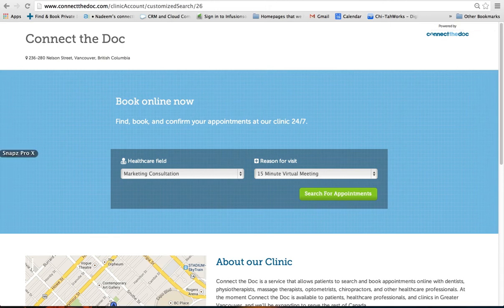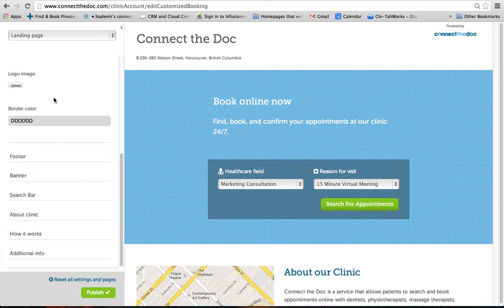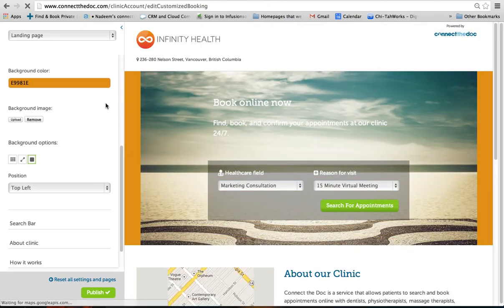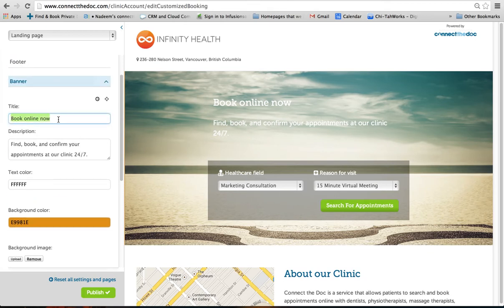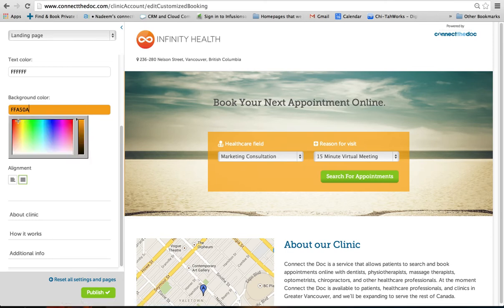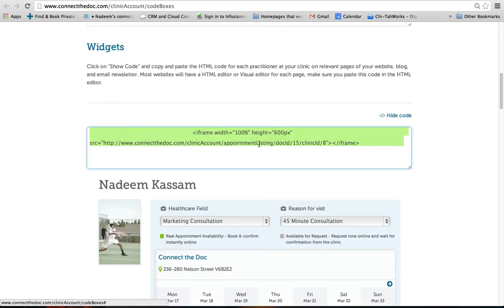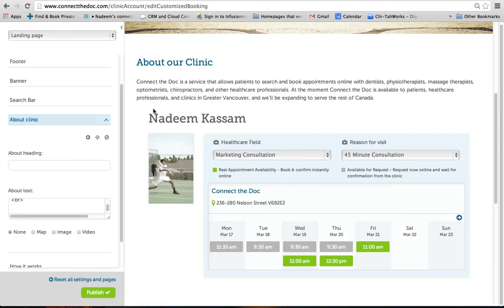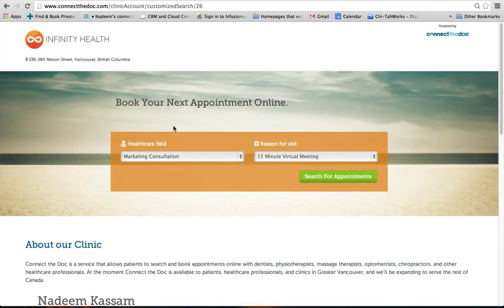Connect the Doc Landing Page Builder Tutorial and Demo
Learn how to customize your Connect the Doc 'Book Now' button landing page by watching this video!